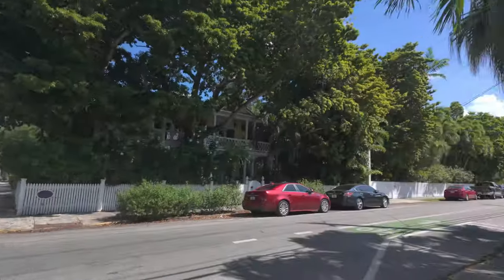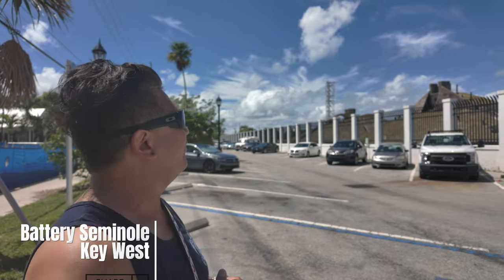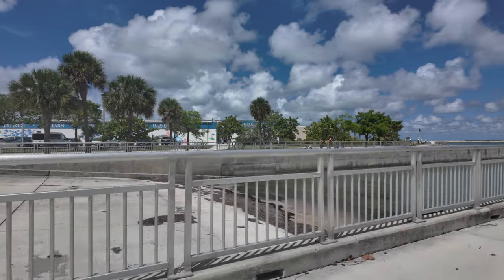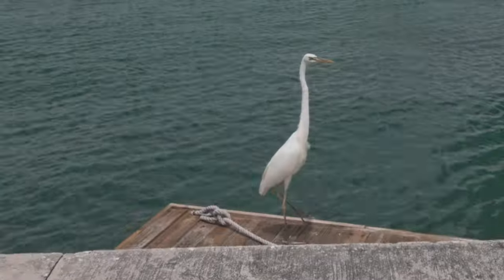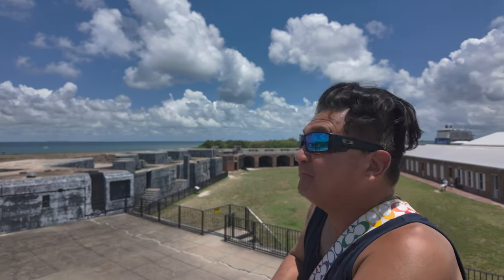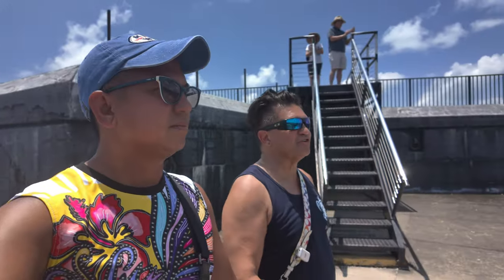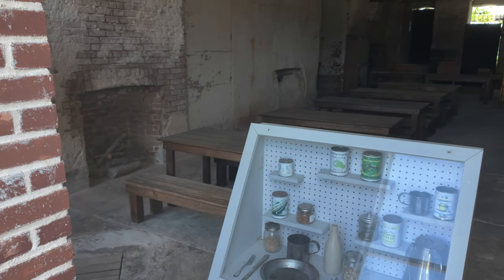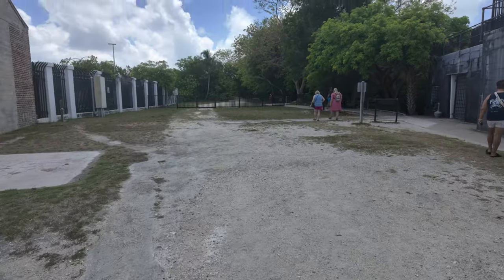Discovery Center to Fort Taylor, Key West Shines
Key West Part 6--another day of fun walking around Key West from the Truman Waterfront Park to the Eco-Discovery Center to the famous Fort Zachary Taylor, Key West is a place to be!